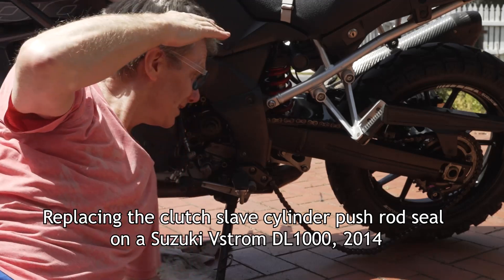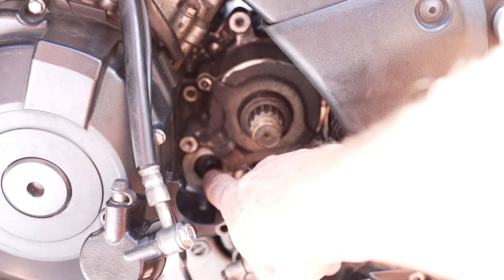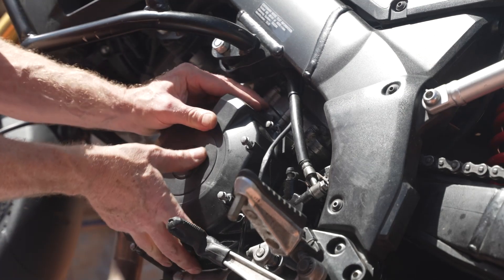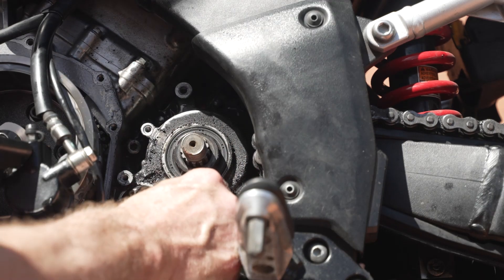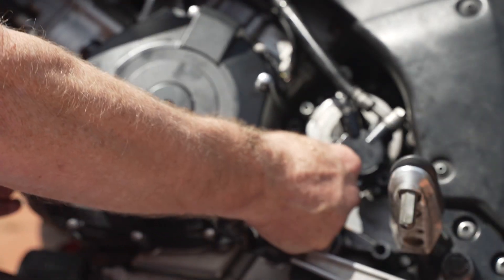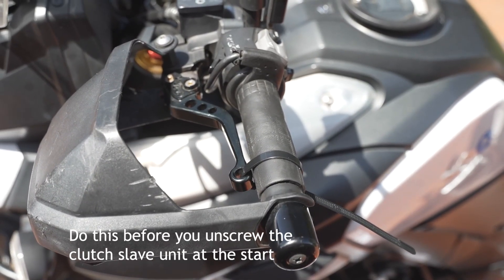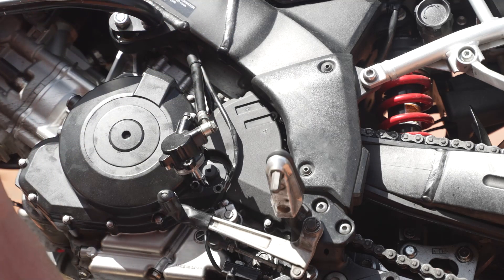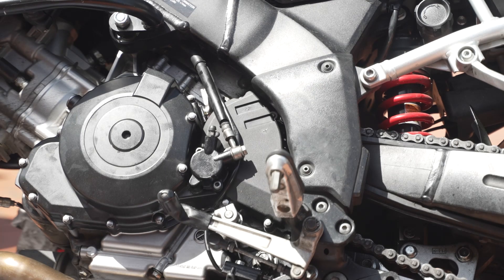Clutch pushrod Seal Replacement, Suzuki Vstrom DL1000, 2014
Video shows how to take off and put on your clutch slave cylinder, remove the front sprocket cover and replace the seal that the clutch pushrod goes through.

Clips That Sell creates videos for businesses to help them communicate persuasively.  We write great scripts, coach you to present your best to camera, film and edit.